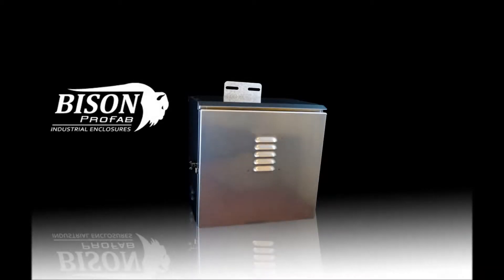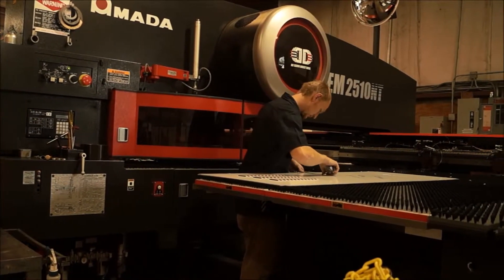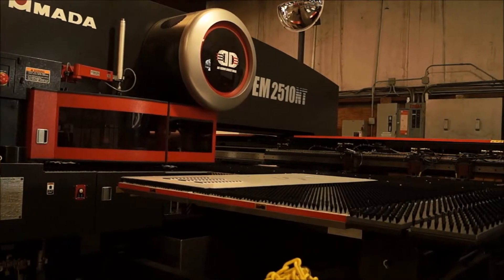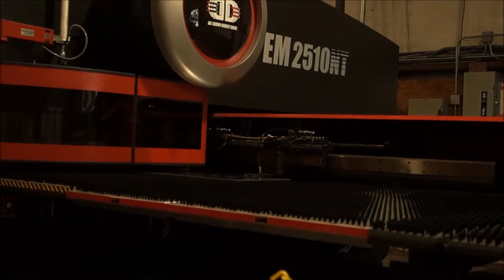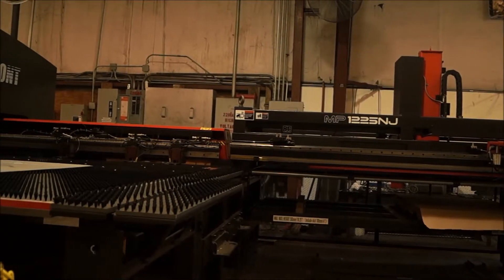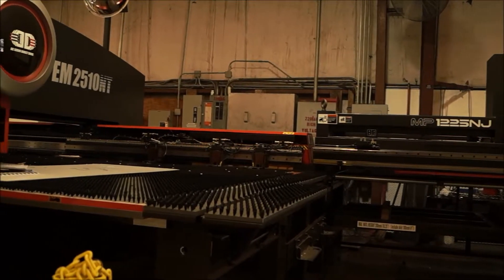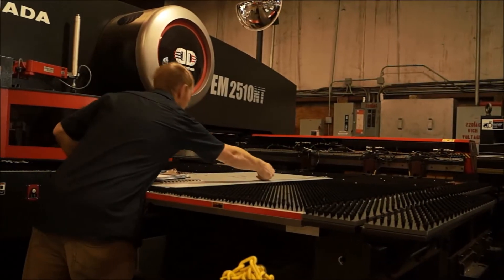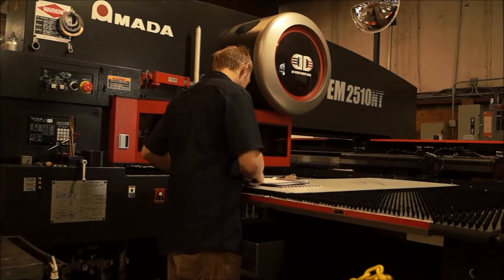Forming/Processing Sheet Metal with CNC Turrent Punch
Bison ProFab is dedicated to manufacturing custom enclosures to your specification. We utilize the latest technology in manufacturing and fabrication. The EM series represents a new dimension in energy-efficiency production. At Bison ProFab, we utilize the latest in hydraulic punching machine technology which combines both energy-efficient production and almost maintenance-free drive. The CNC punching machine of the EM series provides our customers with variety of new possibilities in forming and processing sheet metal as well as freehand outlines. The efficiency of the EM series combines increased processing speed, precision, and functionality with considerably reduced setup times and operating cost.  Bison ProFab is proud to use the EM series which ensures high functionality and productivity, versatility and flexibility, and unprecedented user friendliness.